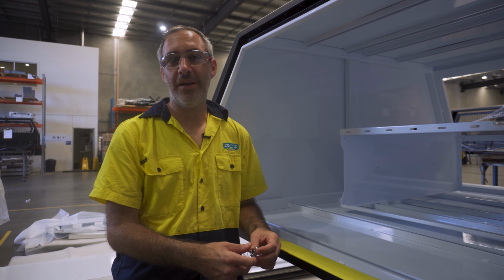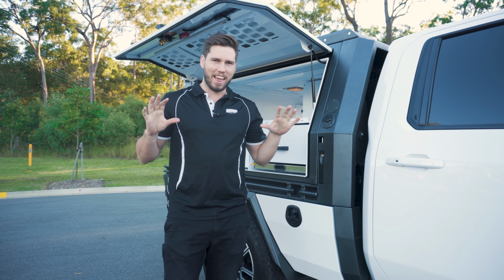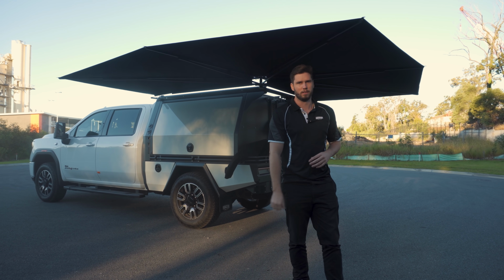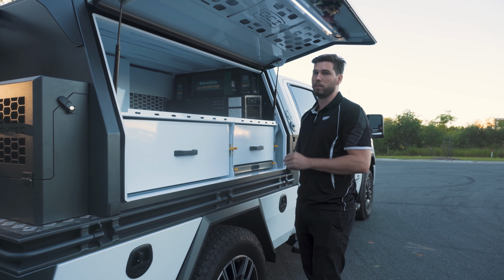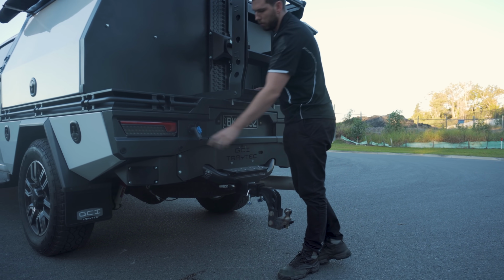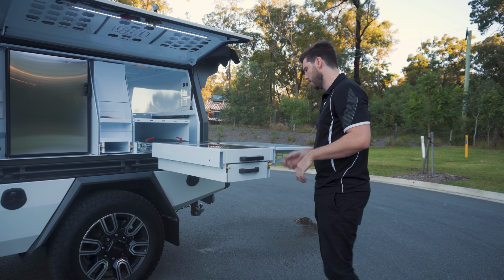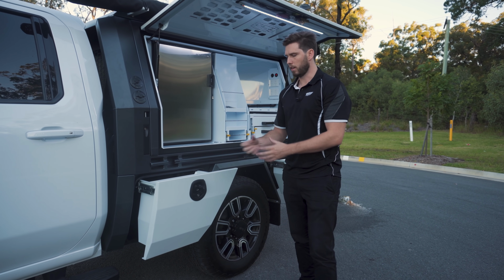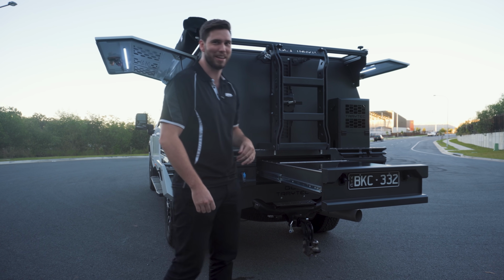We Built the Perfect Tray and Canopy for a GMC Sierra 2500! | GCI Traytec Conversion #8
You're not gonna wanna miss this EPIC tray and canopy build!

We have built the perfect tray and canopy for this GMC Sierra 2500!

This video we show you the behind the scenes of the assembly of the tray and canopy, Dom elaborates how our products are flexible for your needs for now and in the future, and finally Alastair walks you through the final product.

For more details on the trays and canopies that we provide, check out our

Be sure to check out the GCI Traytec Instagram and Facebook pages for more updates and product displays!